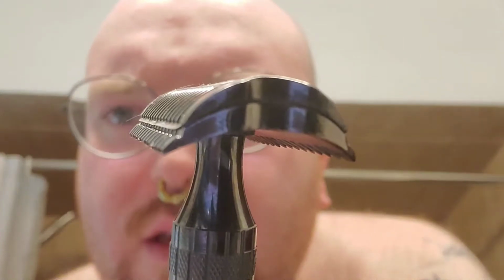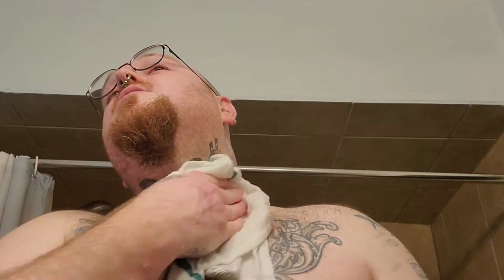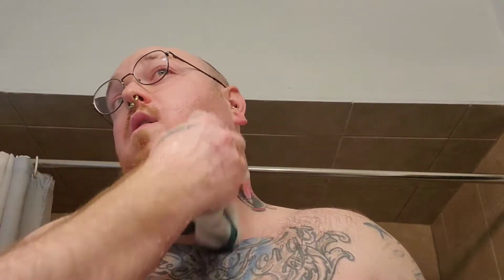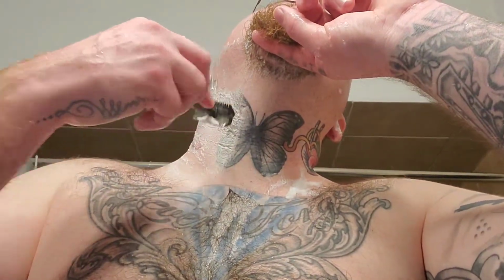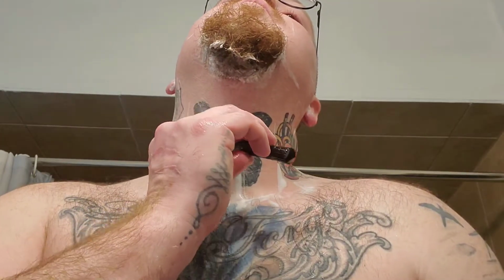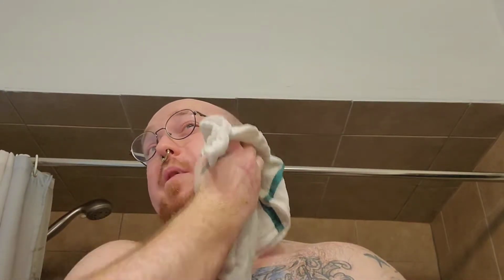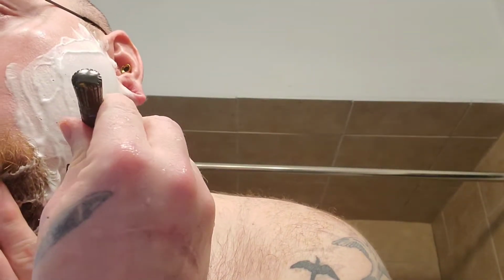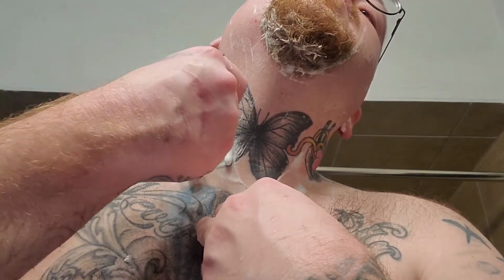best WET shave on a hot day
great shave today using a frozen scuttle and the beach BBS for sure